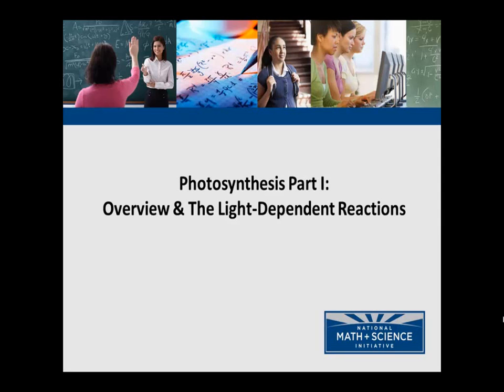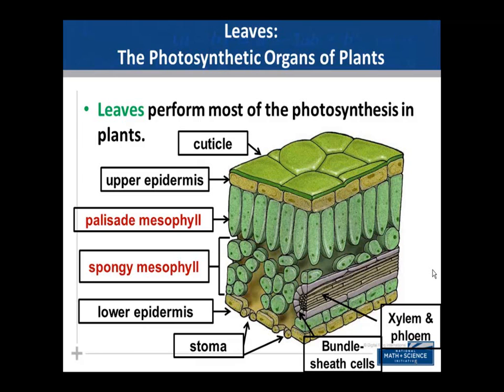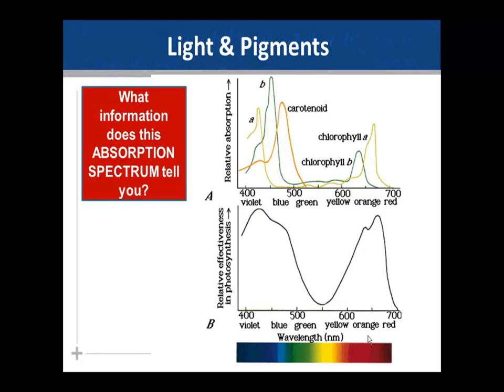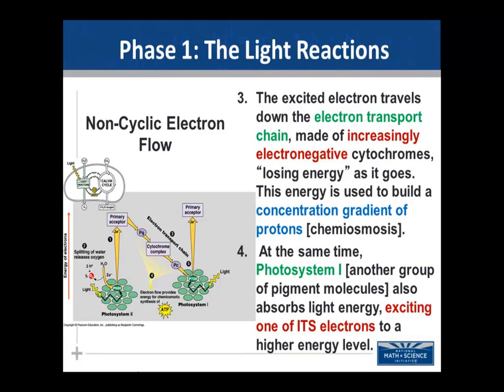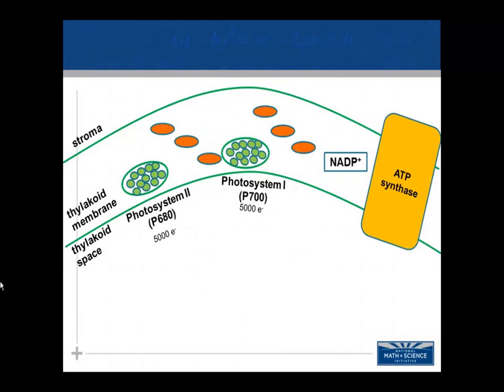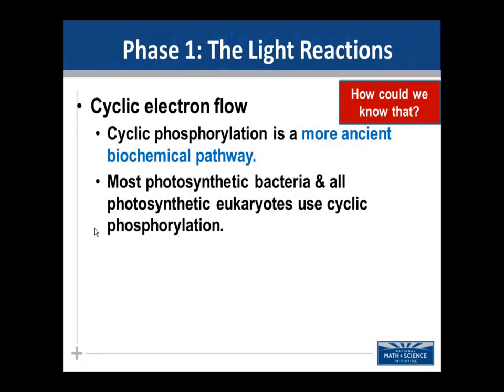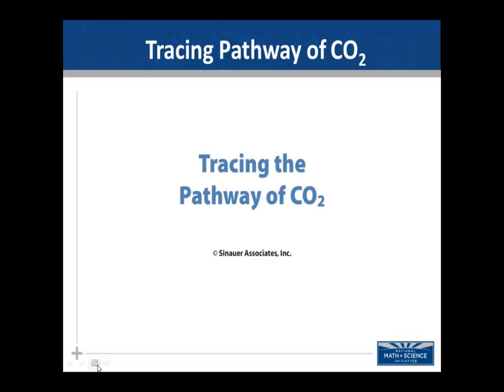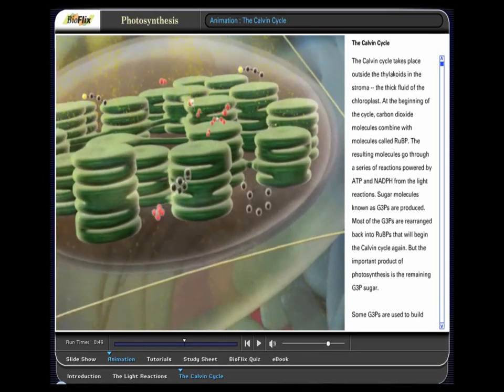01 Photosynthesis Light Dependent Reactions